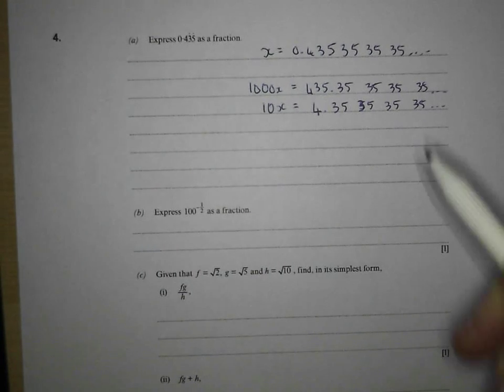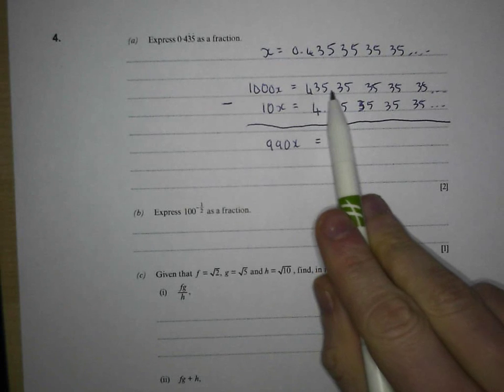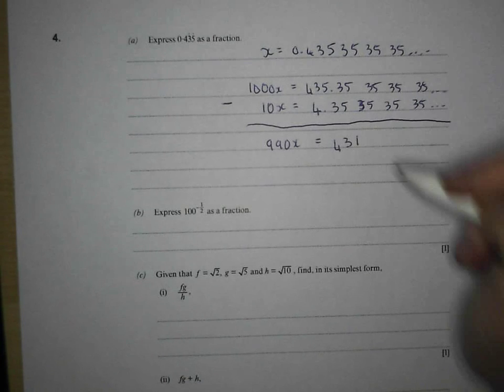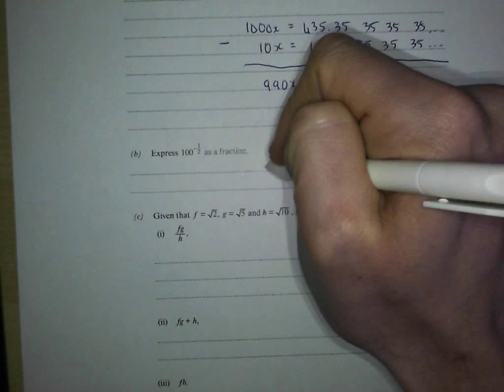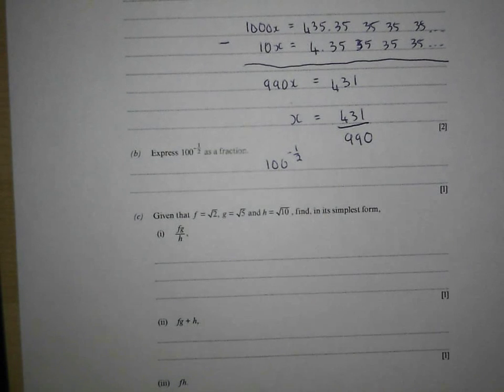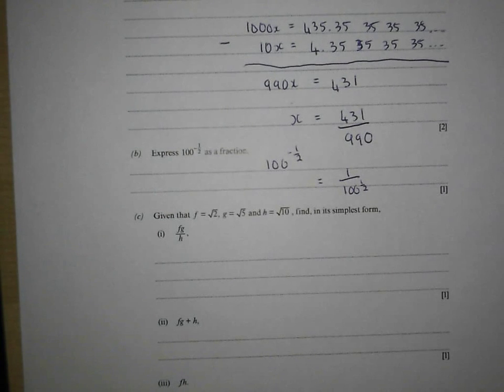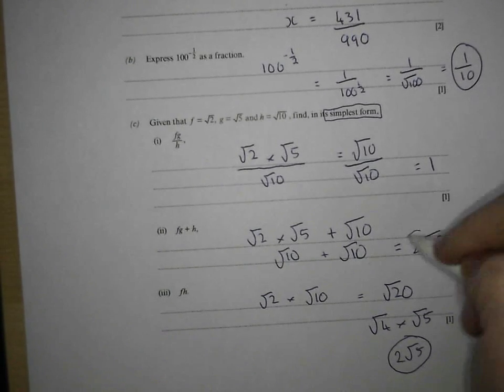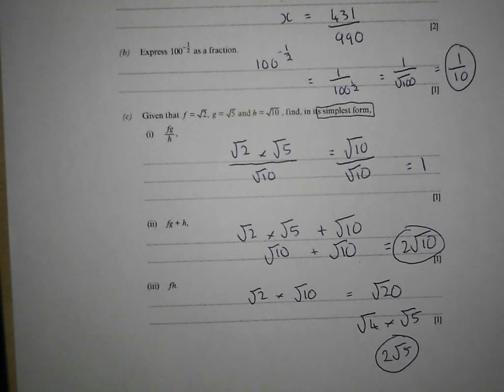Surds and Indices - Q4 GCSE Maths Revision Walking Talking Topics with Mr Barton